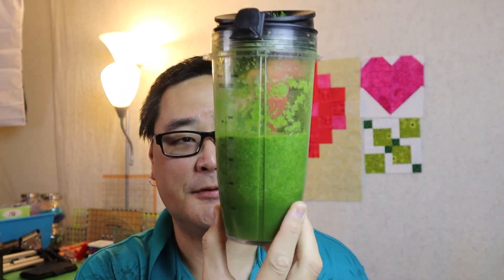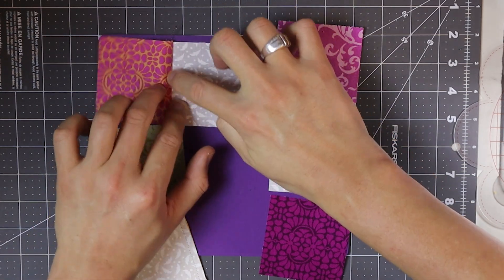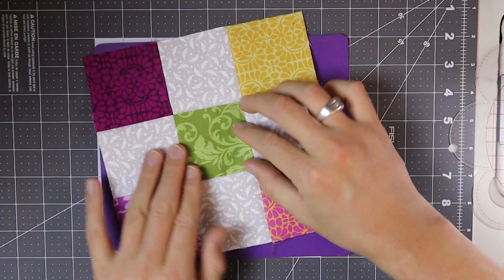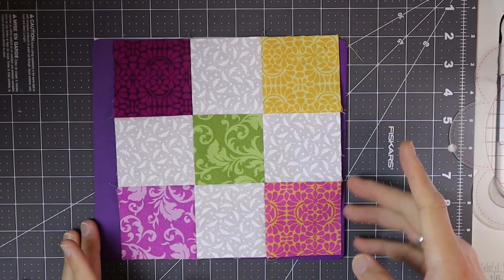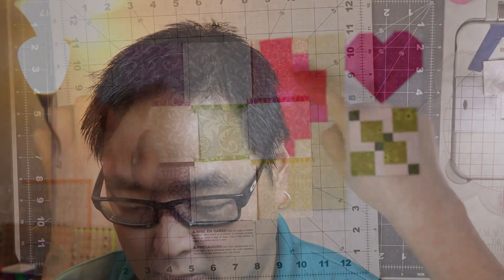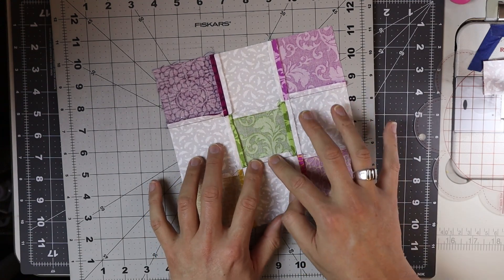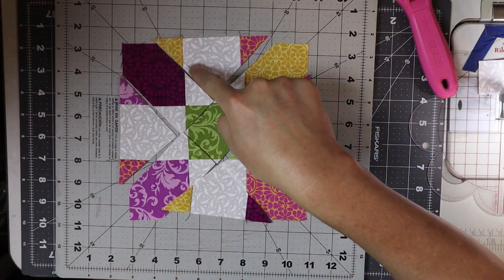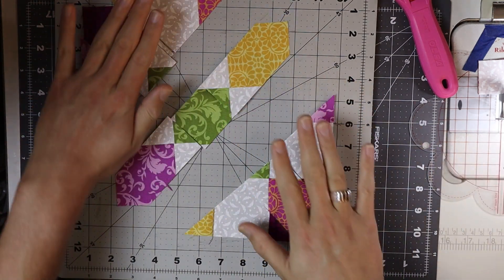5252 Week 30 Almost Disappearing 9 Patch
This week we continue with our disappearing 9 patch blocks. well almost. A little miss-hap in the process, but the block came out fine. Enjoy!

Post pictures of your blocks using